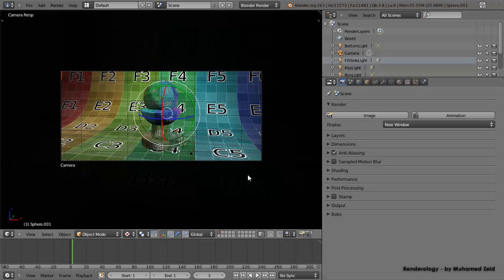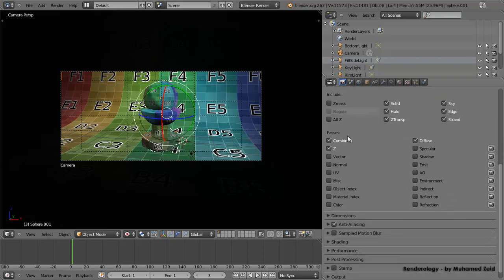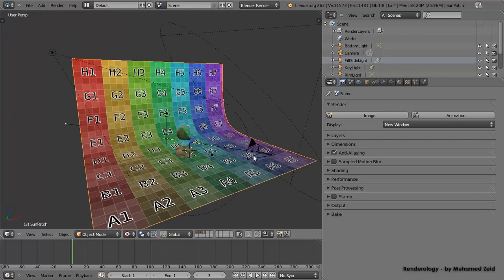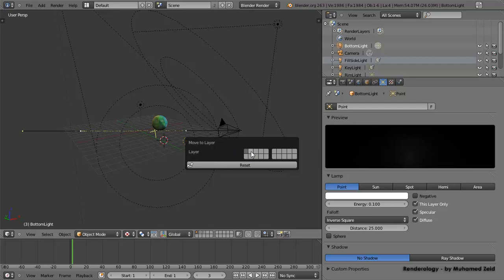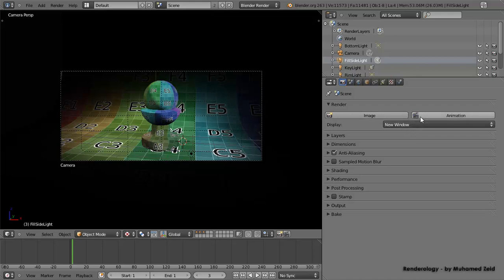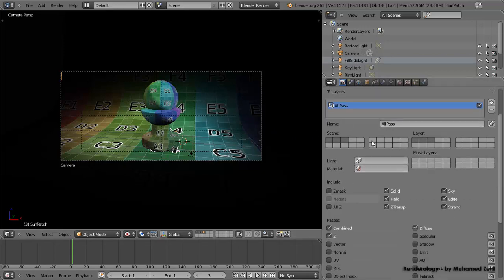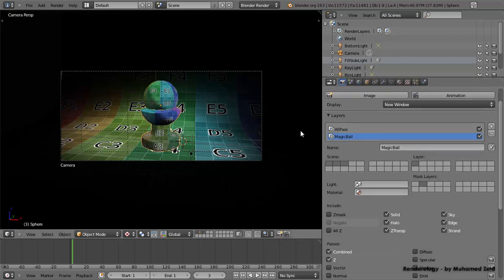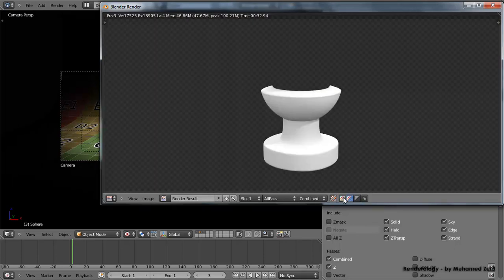Renderology - Compositing Secrets - First Lesson - Render Layers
In this lesson you will learn about blender render layers using blender render engine and how you can organize your scene in order to ease out your compositing and color correction process.